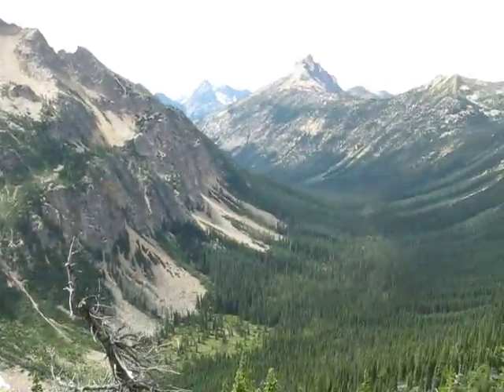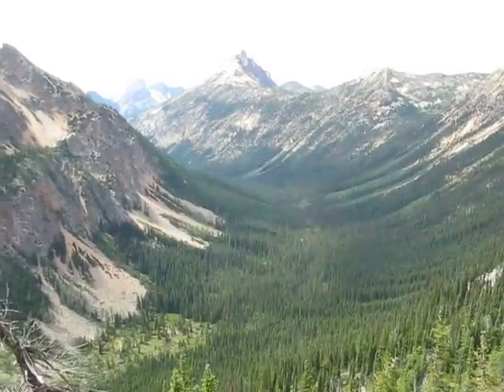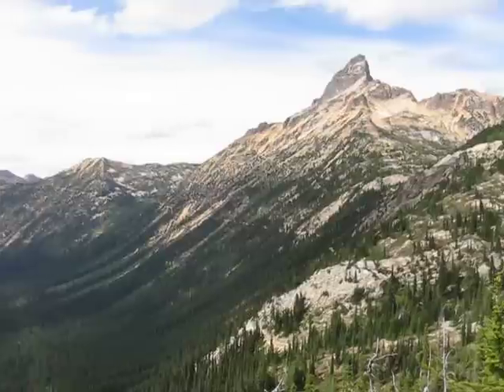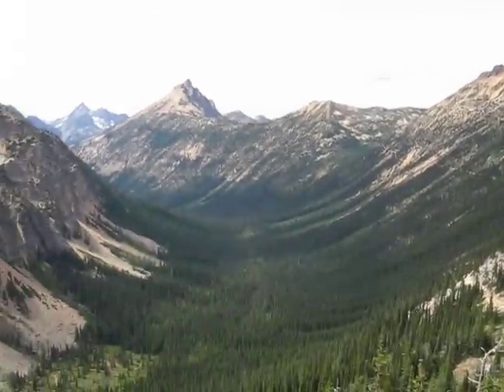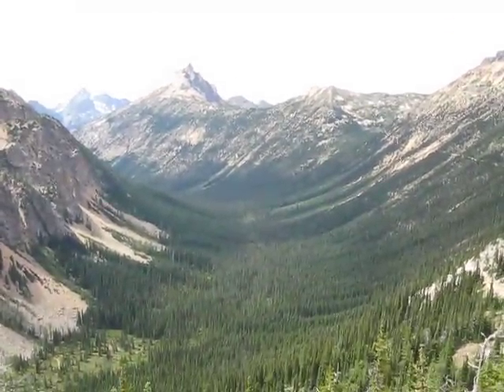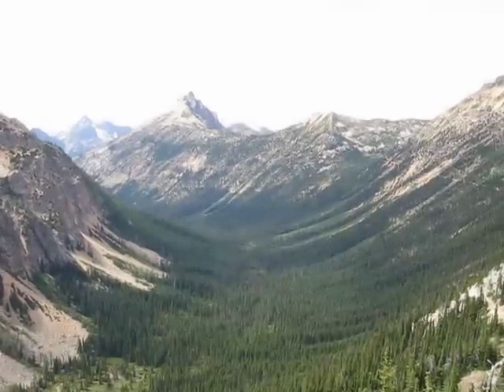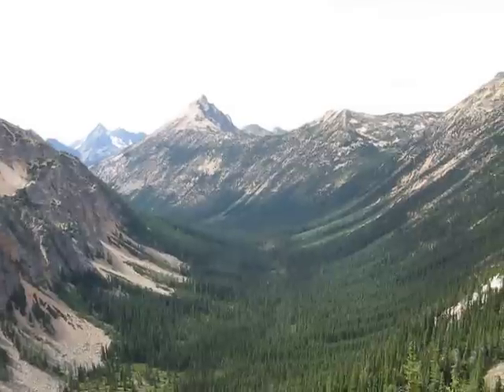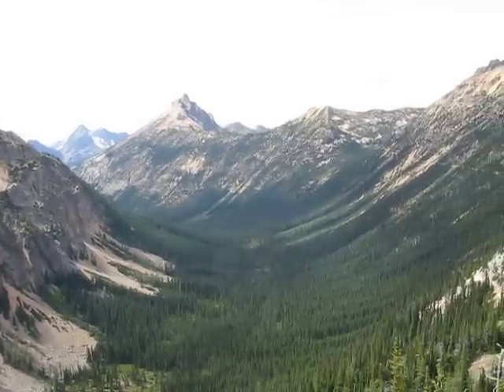2010 PCT Thru-Hike Video #66: U-Shaped Glacier Goodness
Excellent glacially carved u-shaped valleys in the north cascades.  yay for science.